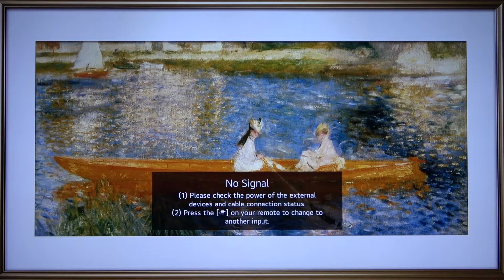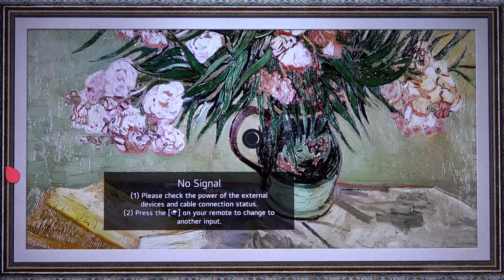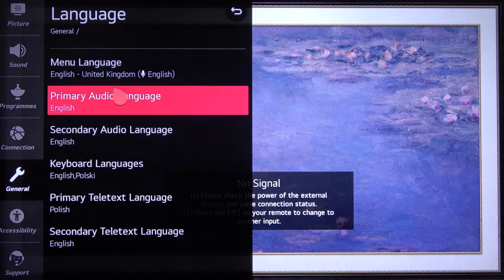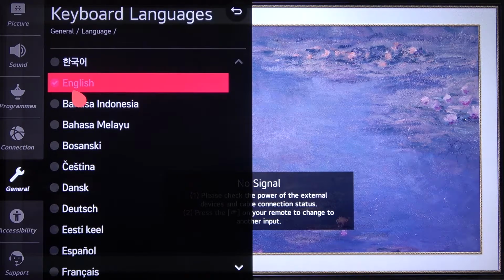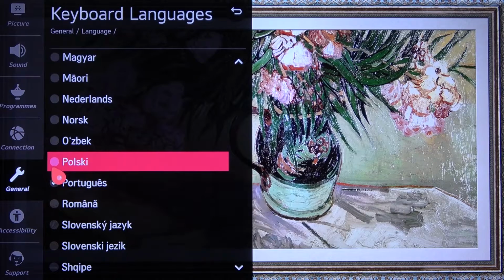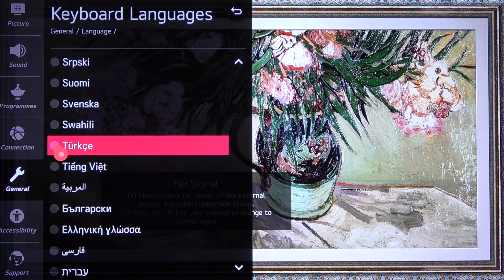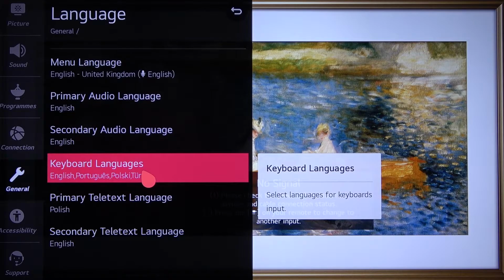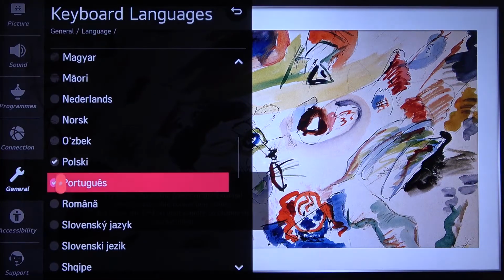LG NanoCell TV - How to Change Keyboard Language? LG 4K LED Smart TV (49NANO867NA)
In this video we will show you how to Change Keyboard Language on the LG NanoCell TV.

How to Change Pointer Speed in LG NanoCell TV? How to Adjust Pointer Speed in LG NanoCell TV? How to Set Up Pointer Speed in LG NanoCell TV?